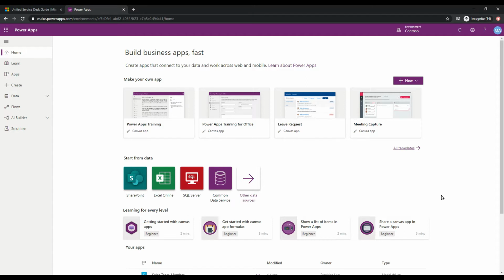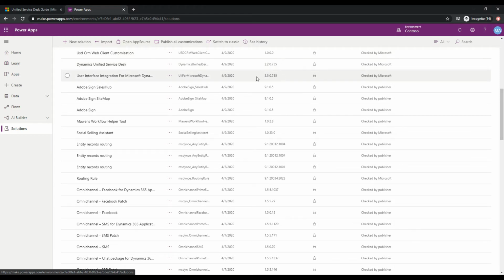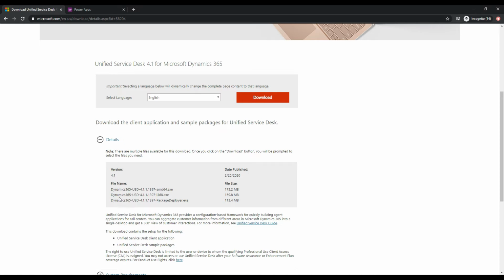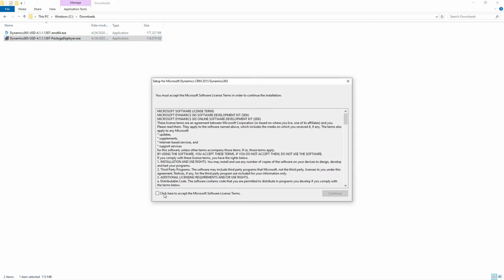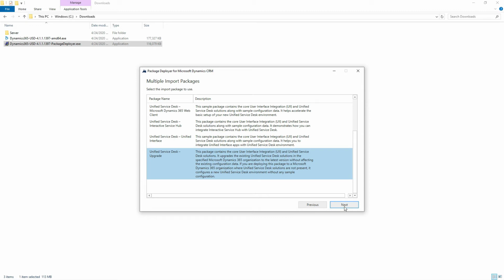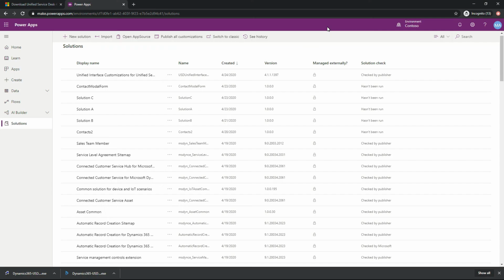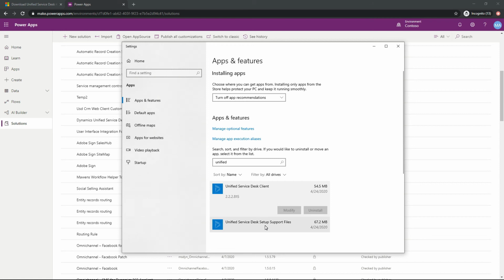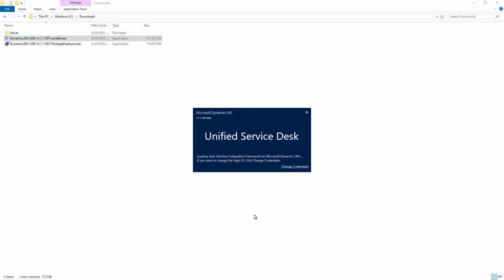Upgrade Unified Service Desk (USD) | PowerPlatformTV 015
Let’s take a look at how to upgrade your Unified Service Desk Environment on the server and client.

Thanks!